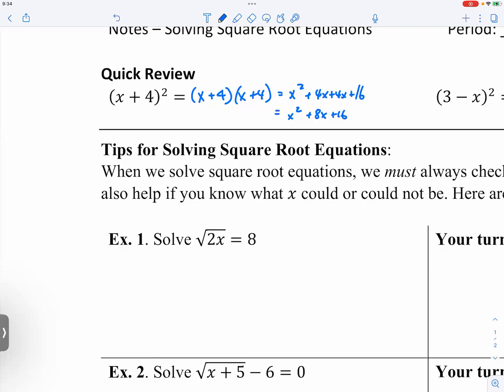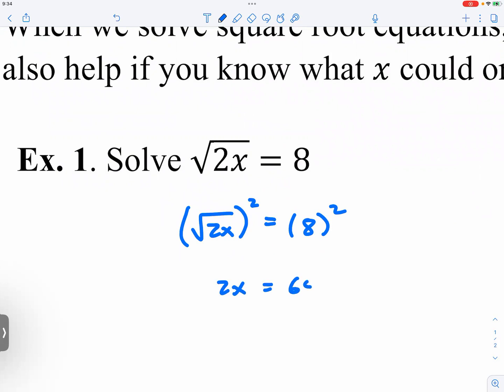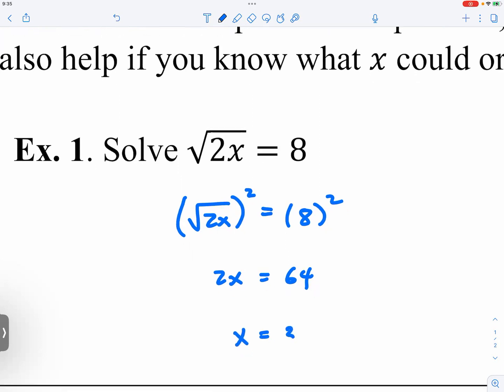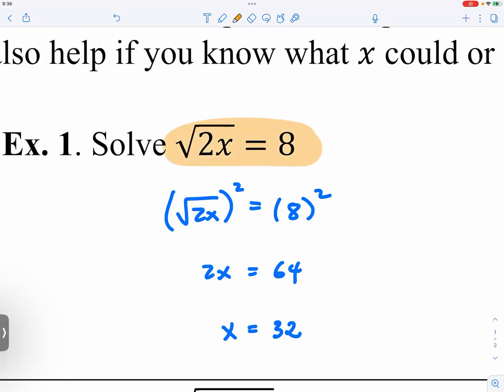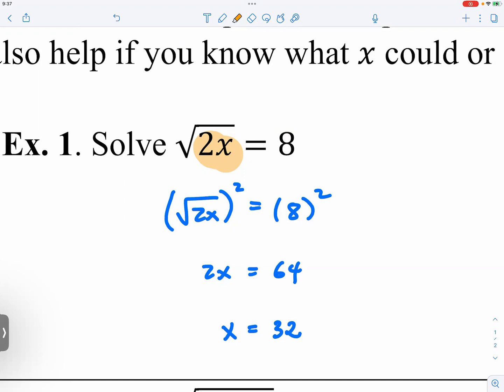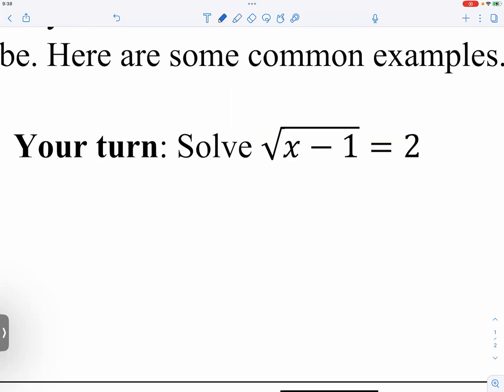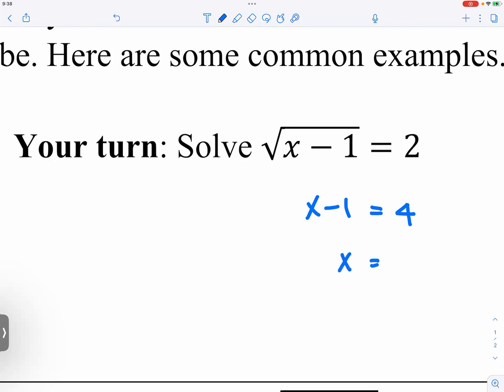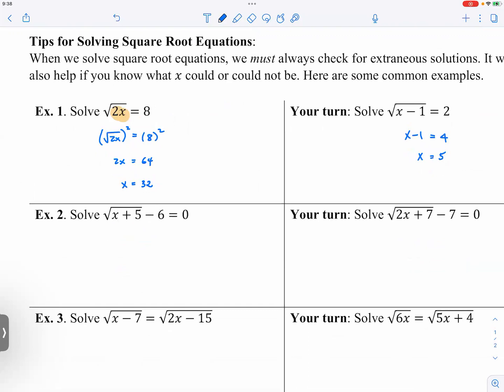[Alg2] Solving Square Root Equations: Example 1 (Easy)